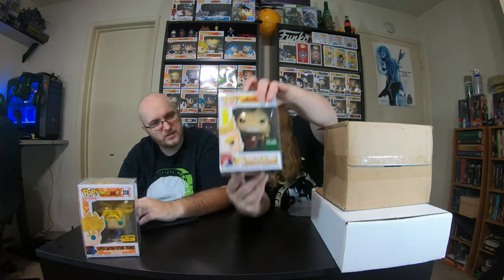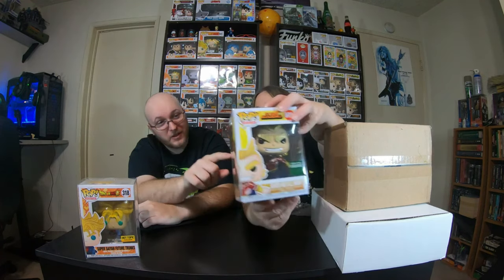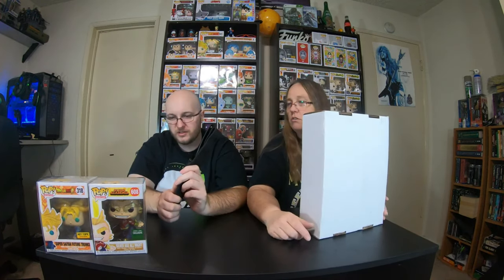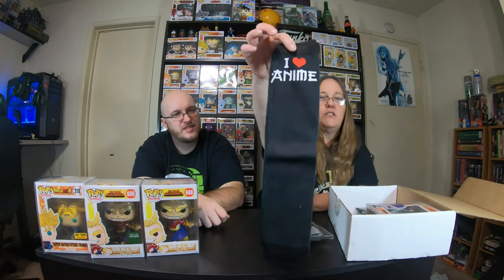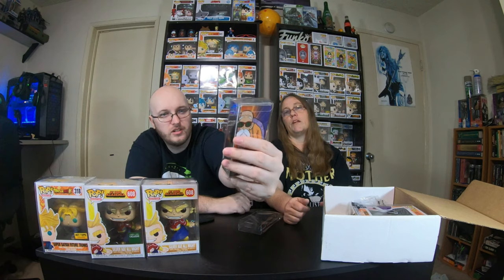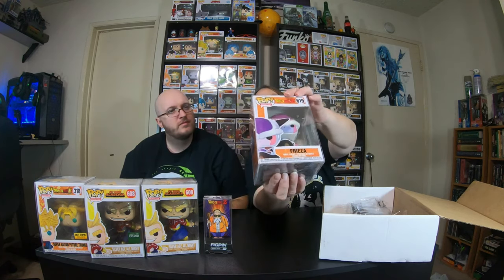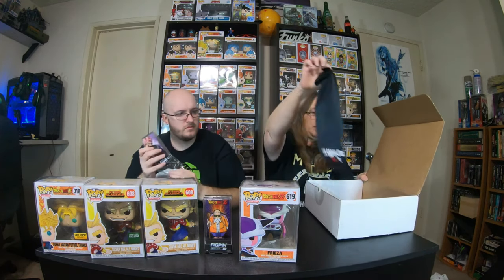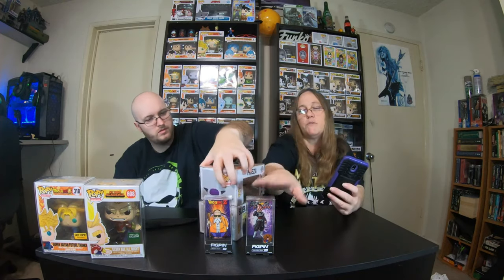Mama J & Spectre unboxing Anime Ferrara box & a purchase from Fritzy Funko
Tee Spring: Get a shirt for only $11.50 plus shipping